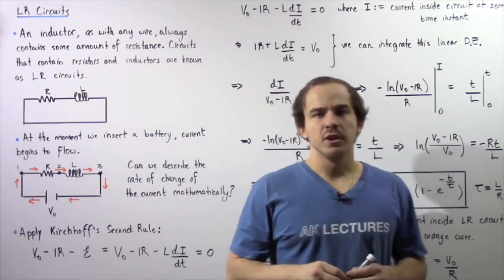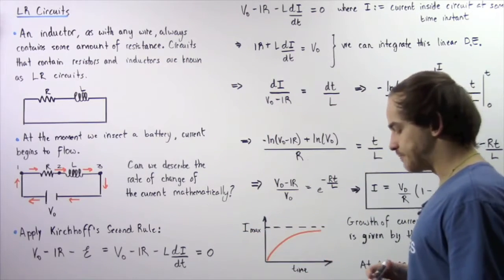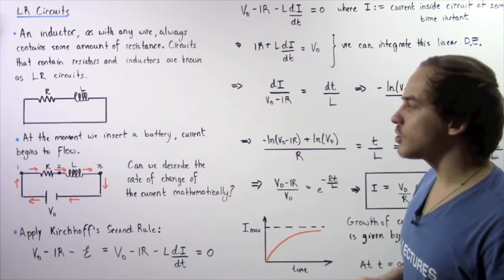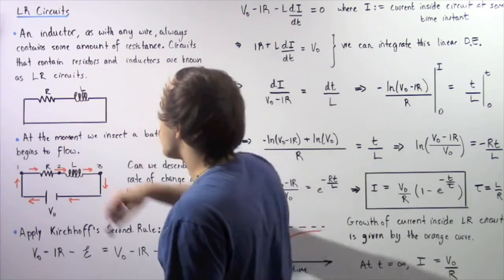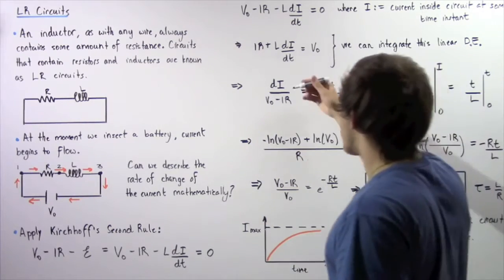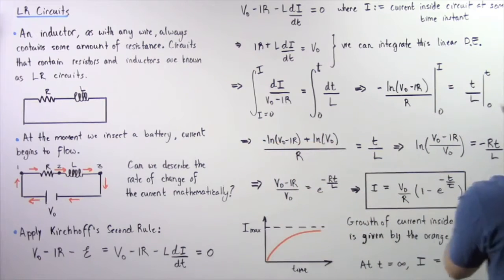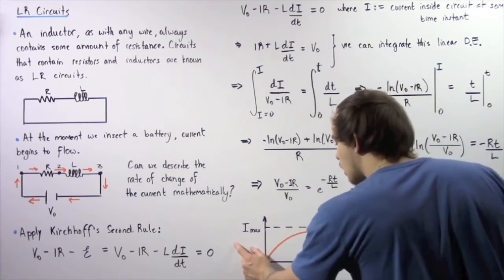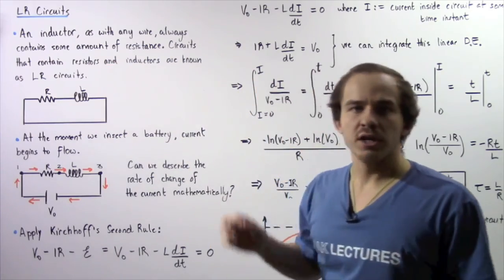LR Circuits សៀគ្វី RL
មេរៀនទី៤ ចរន្តឆ្លាស់ (AC Current)